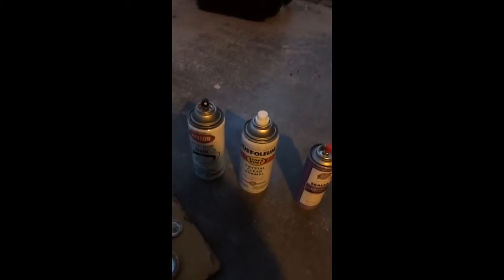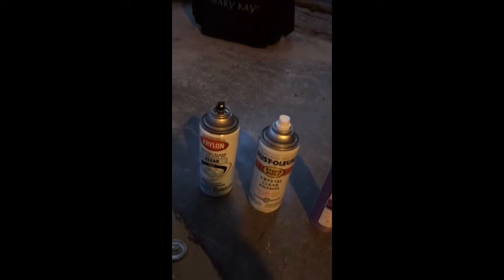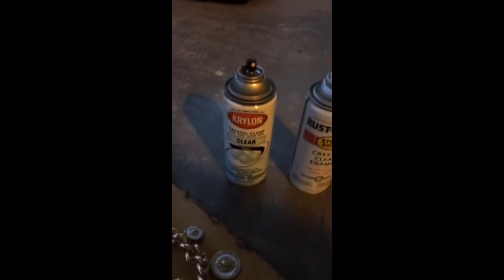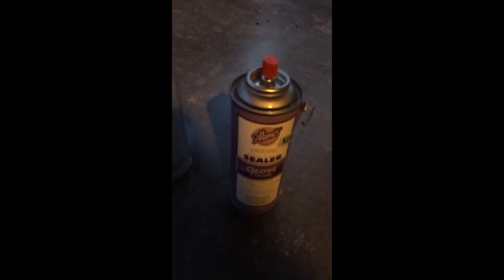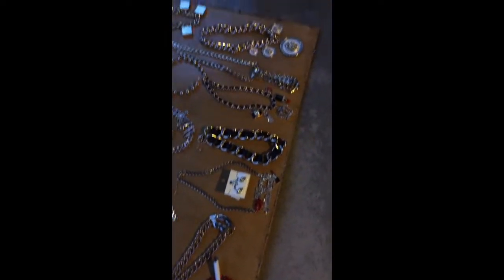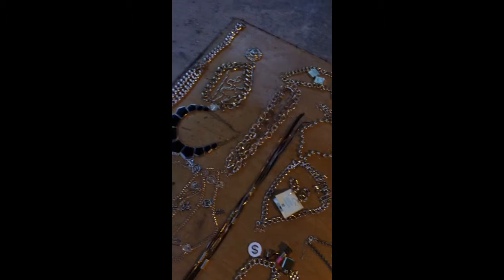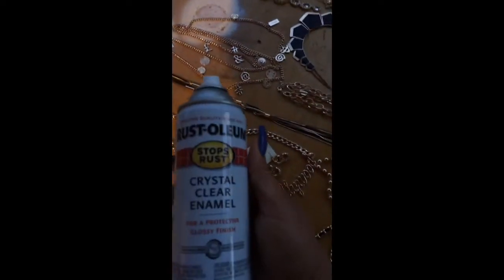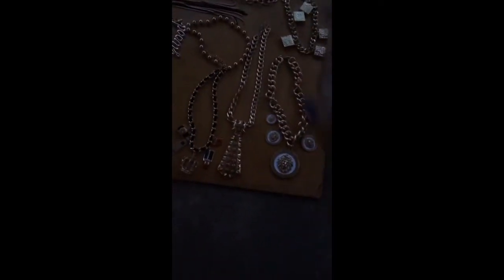DIY Project 1: How to protect fashion jewelry!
via YouTube Capture just sharing how I protect my jewelry pieces.

Find me